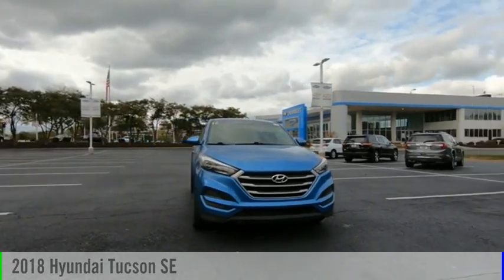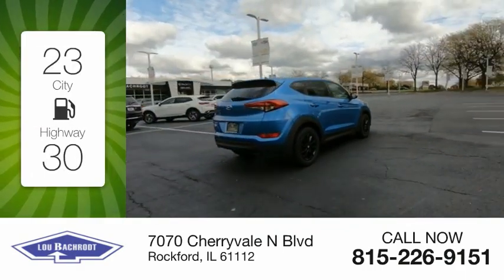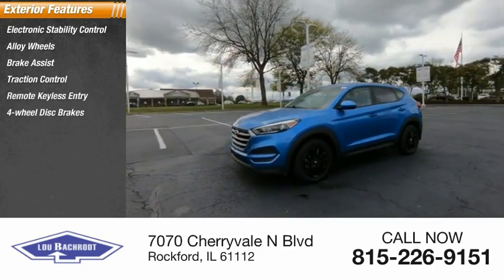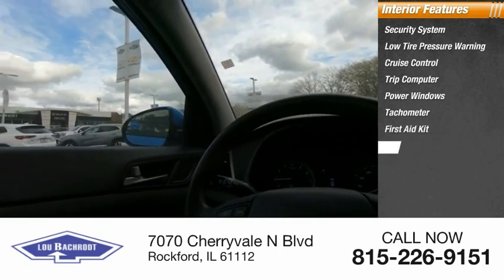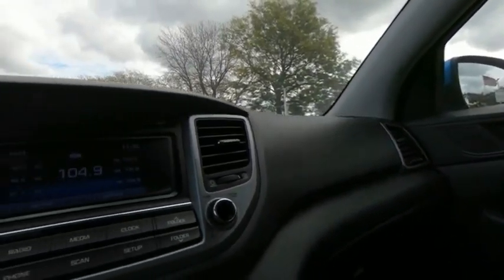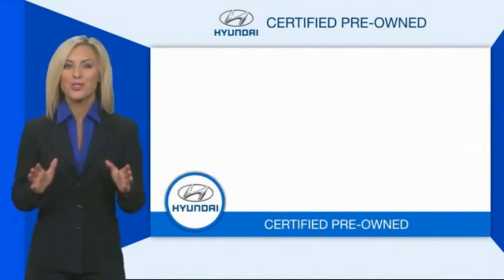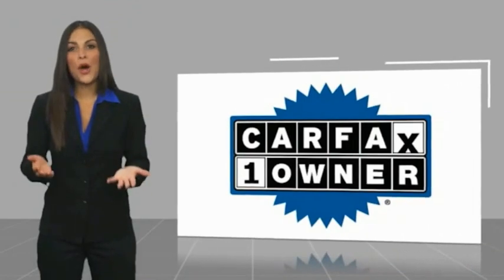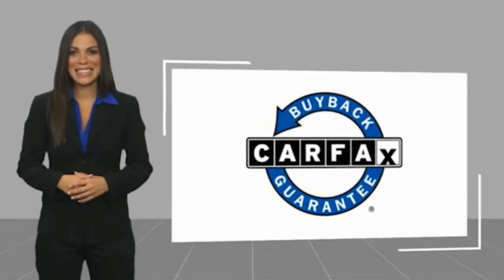2018 Hyundai Tucson BC9968A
2018 Hyundai Tucson SE

23/30 City/Highway MPG   Caribbean Blue 2018 Hyundai Tucson SE CARFAX One-Owner. 23/30 City/Highway MPG Certified. Certification Program Details: includes 2 year/24,000 mile limited powertrain warranty (maximum 100,000 miles on odometer).  SE  SHOP FROM HOME!!, WE SHIP ANYWHERE IN THE US!!, BACKUP CAMERA, HEATED SEATS, USB Port, BLUETOOTH / WIRELESS, GOLD CHECK CERTIFIED, FULLY SERVICED, EASY FINANCING, Alloy wheels, AM/FM/CD/MP3 Audio System, Remote keyless entry.   Awards:   * JD Power Initial Quality Study (IQS)   * 2018 KBB.com 10 Best SUVs Under $25,000   * 2018 KBB.com 5-Year Cost to Own Awards   * 2018 KBB.com 10 Most Awarded Brands  Price does not include tax, title, license, doc fee or certification charges. Our goal is to make your car buying experience the best possible. Lou Bachrodts virtual dealership offers a wide variety of new and used cars, BMW, Buick, Chevrolet, GMC, Volkswagen incentives, service specials, and BMW, Buick, Chevrolet, GMC, Volkswagen parts savings. Conveniently located in Rockford, IL we also serve Beloit, WI and Janesville, WI. If youre looking to purchase your new dream car, youve come to the right place. At Lou Bachrodt we pride ourselves on being the most reliable and trustworthy BMW, Buick, Chevrolet, GMC, Volkswagen dealer around. Our inventory is filled with some of the sweetest rides youve ever seen! Were the kind of BMW, Buick, Chevrolet, GMC, Volkswagen dealer that takes the time and listens to the wants and needs of our clients. We understand that buying a car is a process that takes a certain amount of careful consideration. Its a lot to wrap your head around but at Lou Bachrodt we do our best to make the car buying experience an easy one. Were the kind of Rockford, IL car dealer that helps you decide exactly what youre looking for. We wont ever make a sale that our customers will end up being unhappy with. Were proud to be the type of Rockford, IL BMW, Buick, Chevrolet, GMC, Volkswagen dealer that strives for 100% custo